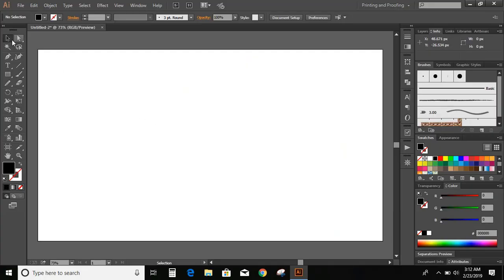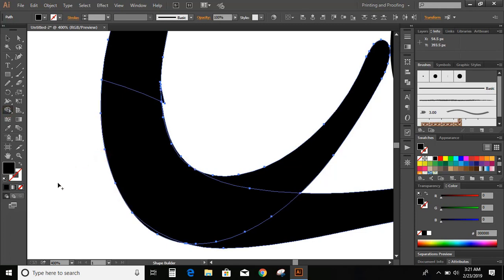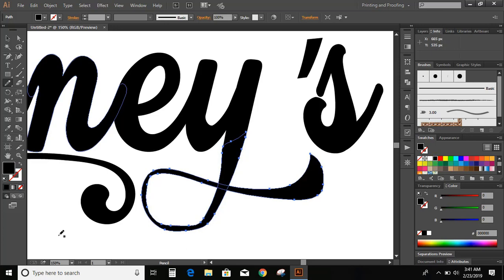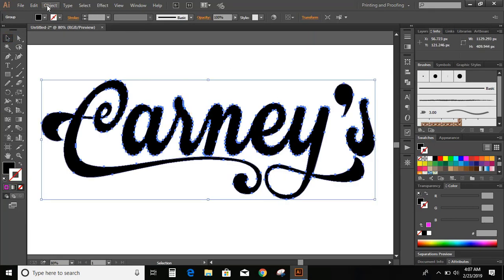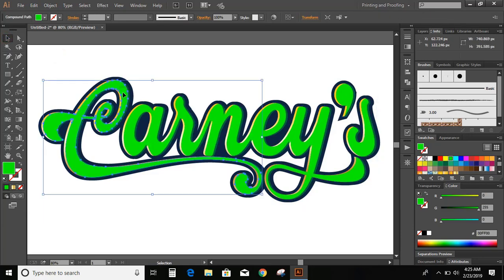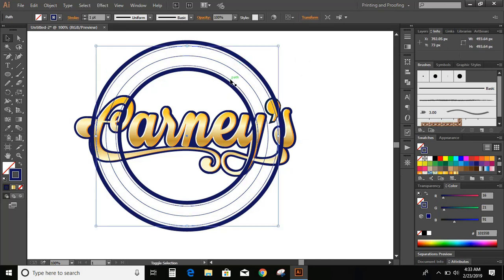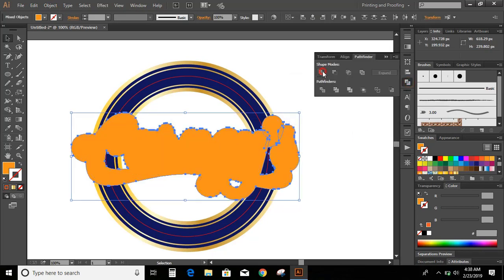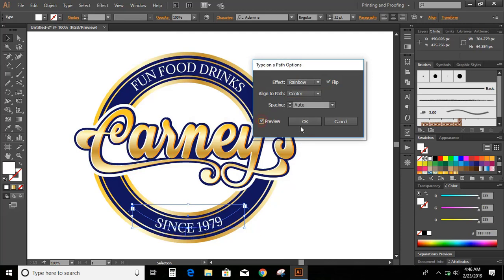Calligraphy Logo Design with custom text in Adobe Illustrator cc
Download 3D Glass Logo Mockup from GraphicsFamily.com

Checkout more adobe illustrator tutorial videos of this channel
And many more tutorial videos are available

logo design illustrator cs6
logo design illustrator cc
logo design illustrator bangla
logo design illustrator cc 2018
3d logo design illustrator cs6
3d logo design illustrator cc
3d logo design illustrator cc